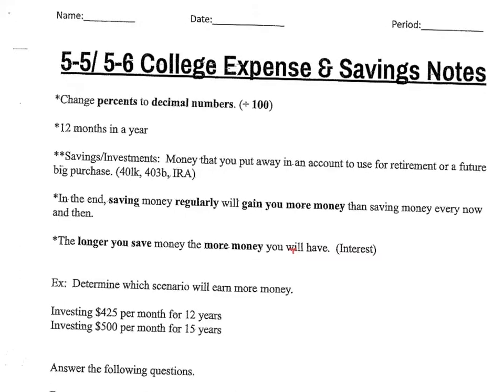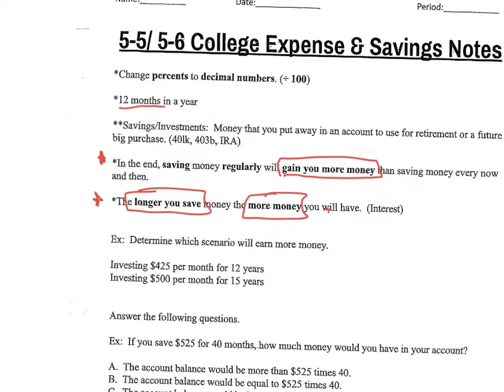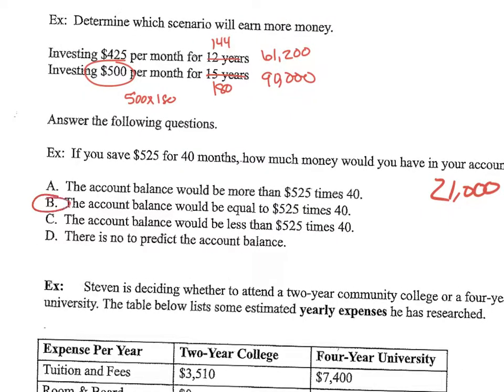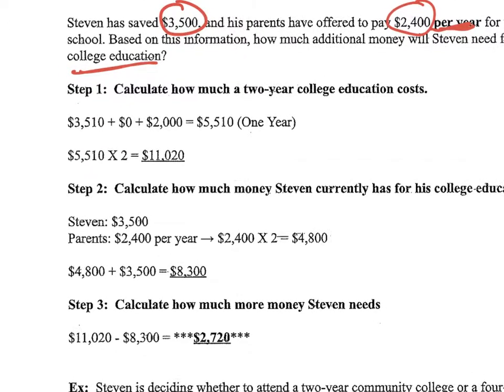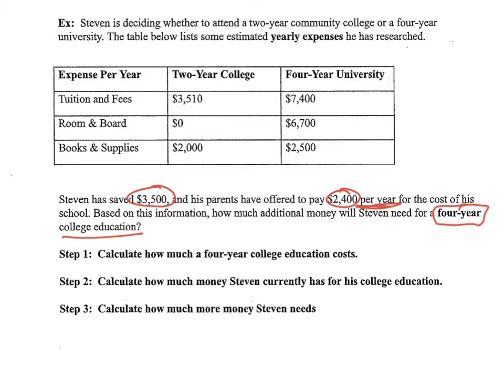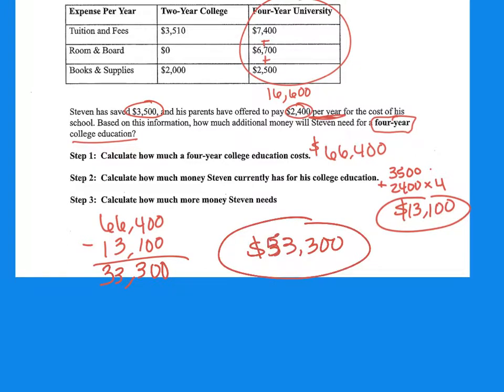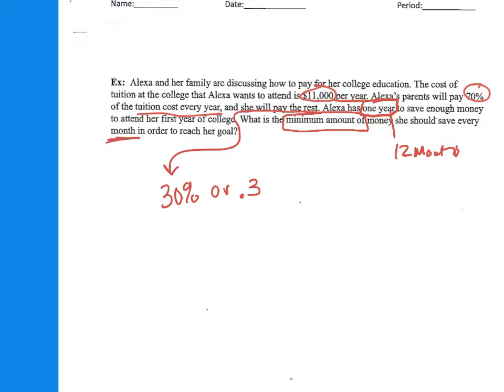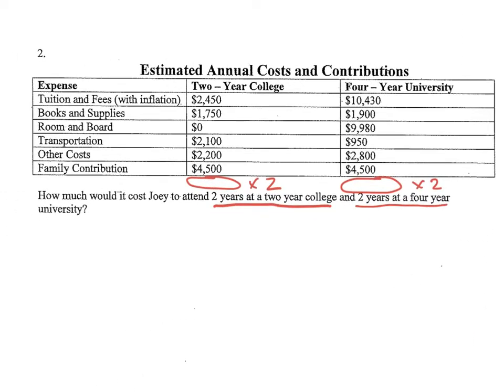8thgrade 5-6 College & Savings Notes